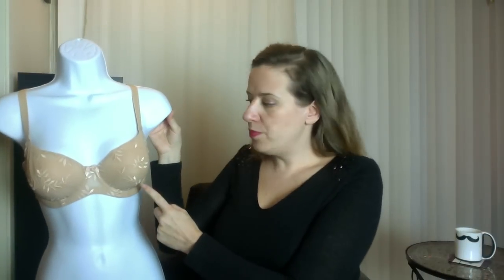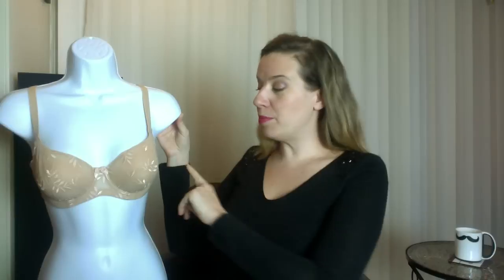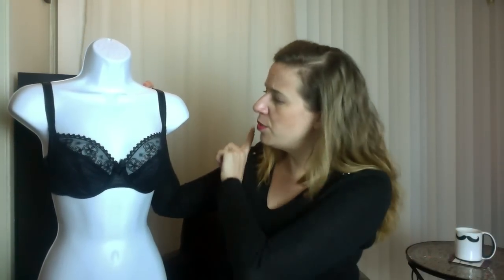Bra Seams: How They Work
Butterfly Collection Blog